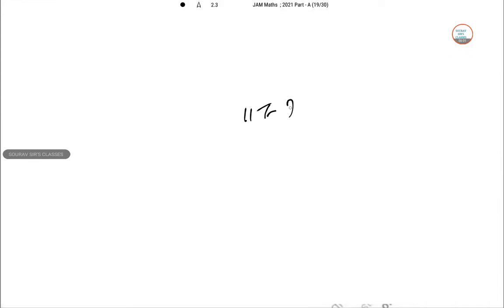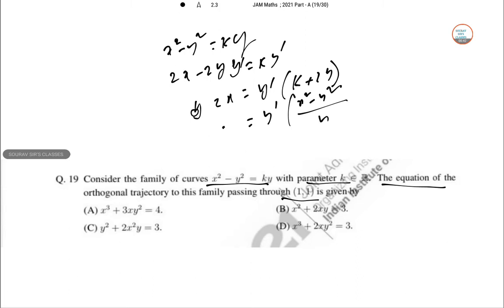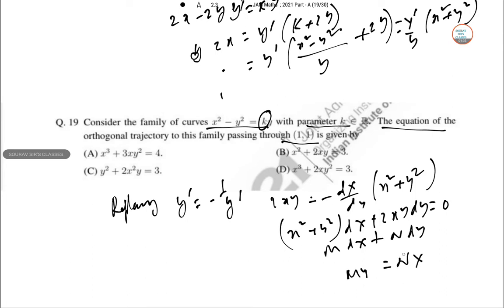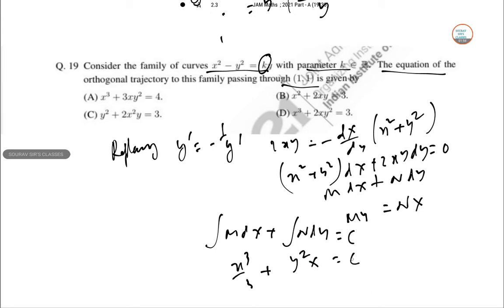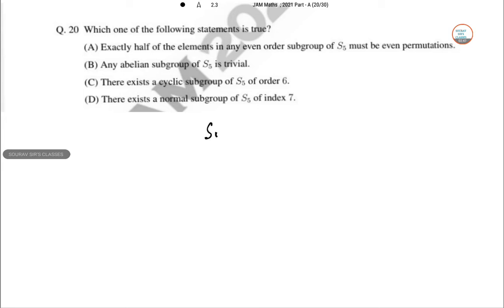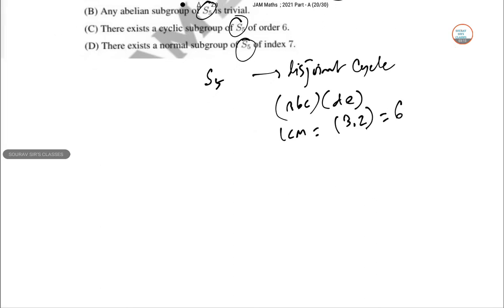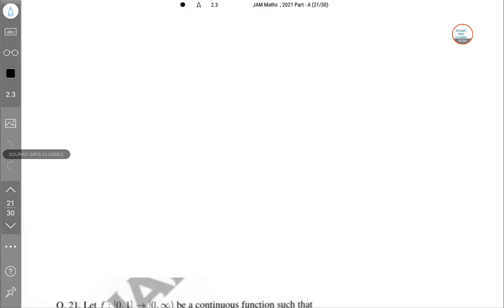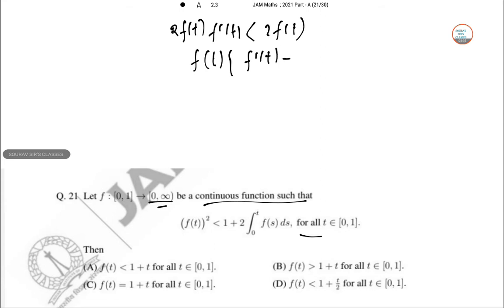IIT JAM MATHEMATICS 2021 Q 19 20 21 22 OBJECTIVE Complete Solutions Special Techniques Short Cut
IIT JAM MATHEMATICS 2021 Q 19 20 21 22  OBJECTIVE Complete Solutions Special Techniques Short Cut ANALYSIS